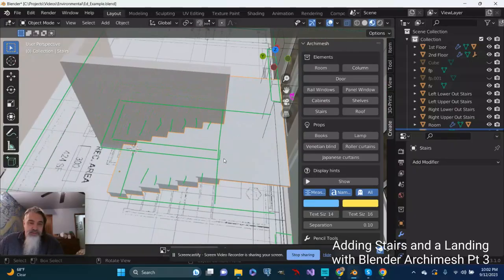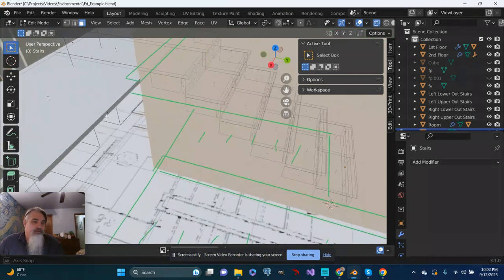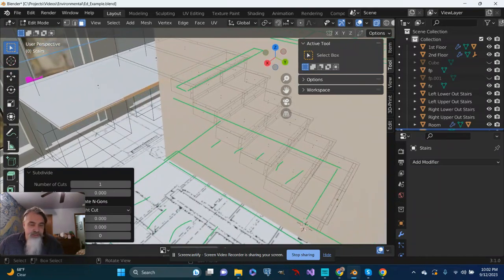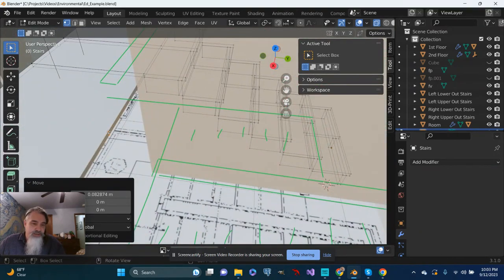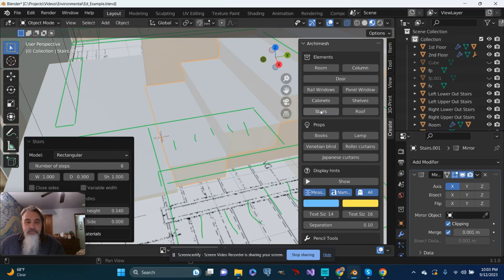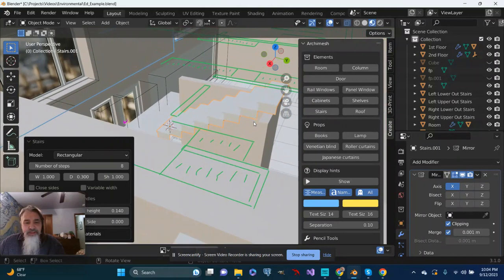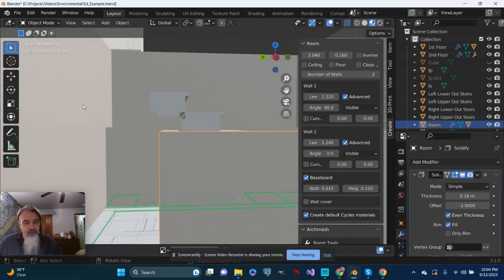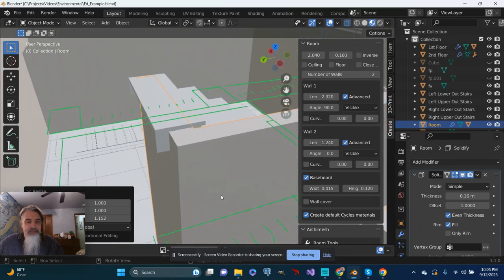Adding Stairs and a Landing with Blender Archimesh Pt 3